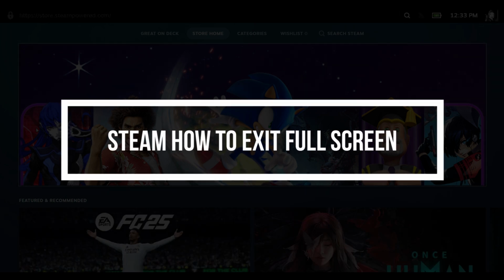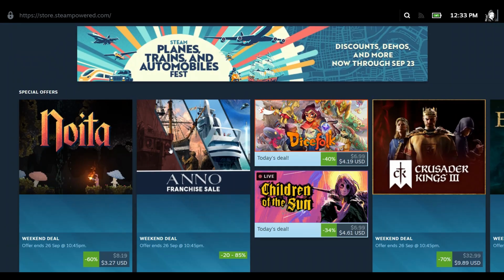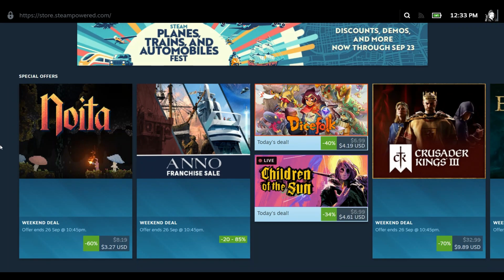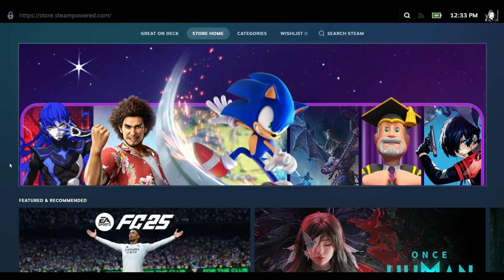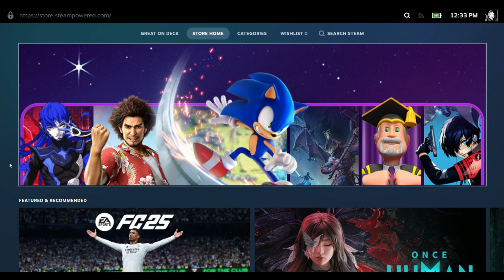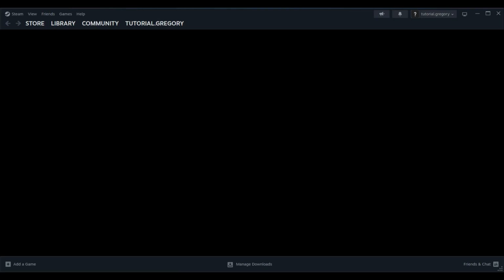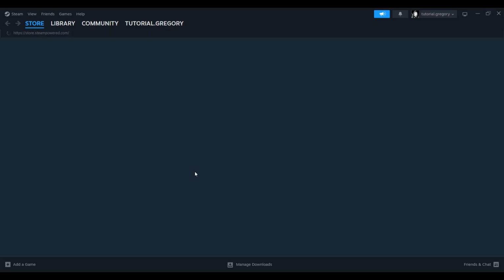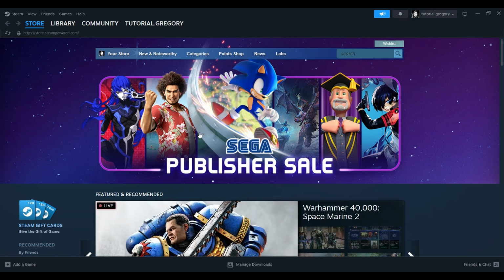How to Exit Full Screen in Steam (2024)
In this video, I will show you how to exit full screen mode on Steam quickly and easily. If you find yourself stuck in full screen while playing a game or using the Steam interface, follow these simple steps to get back to windowed mode. Whether you're playing a game or just browsing, this guide will help you regain control of your screen.